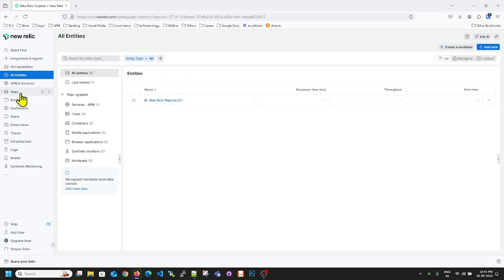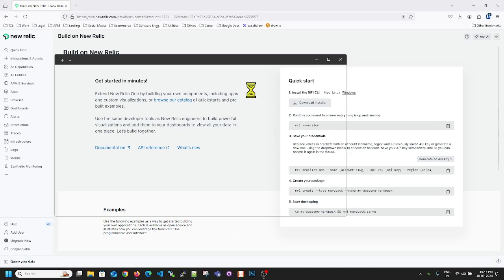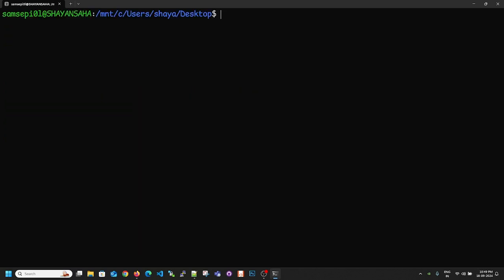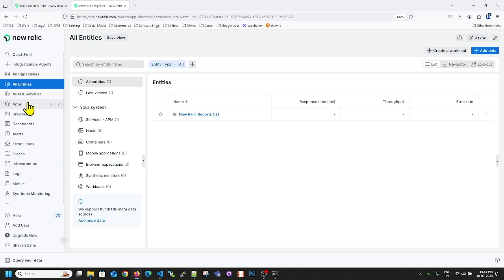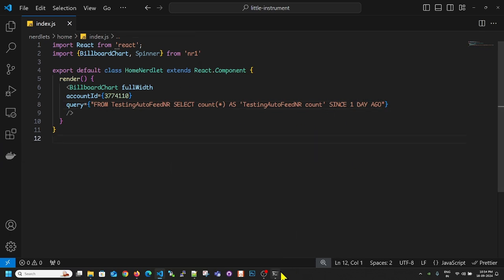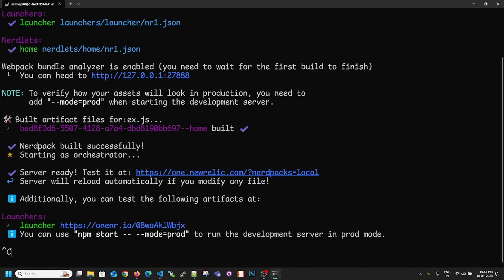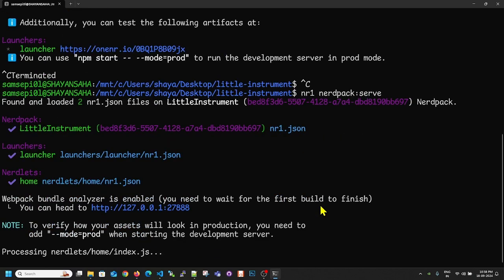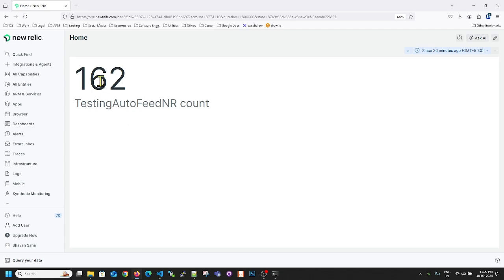How to Create and Deploy a Simple Nerdpack in New Relic | Step-by-Step Tutorial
In this video, I'll walk you through the process of creating a simple Nerdpack in New Relic and deploying it successfully. Whether you're new to New Relic or looking to expand your skills, this tutorial covers the basics from start to finish. Learn how to set up your environment, write your first Nerdpack, and deploy it seamlessly.

Links